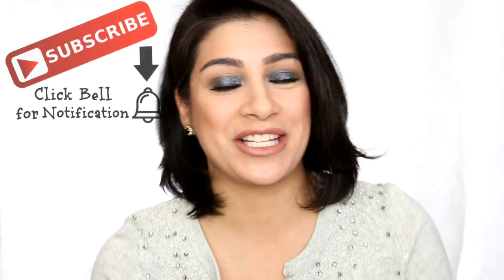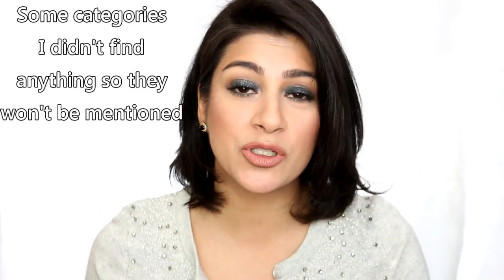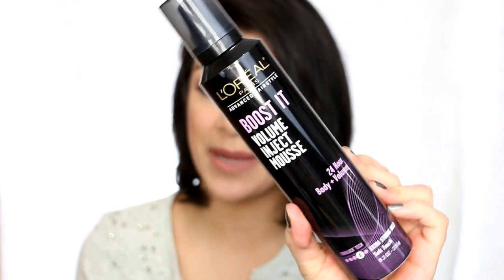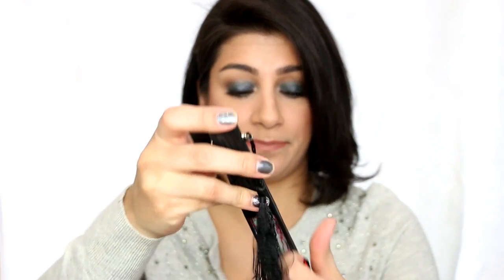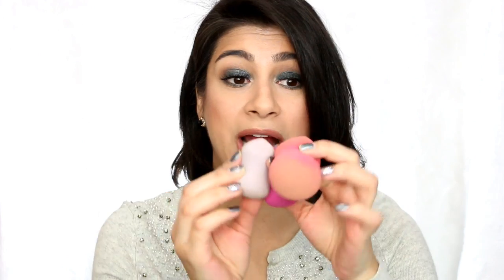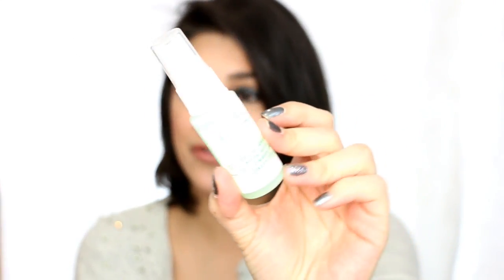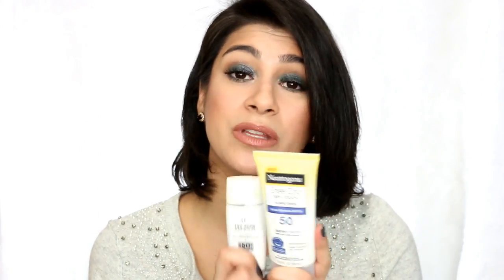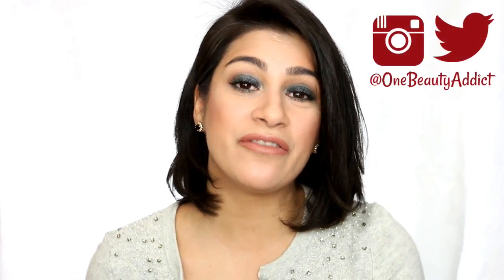Best in Beauty 2017: Face & Tools│OneBeautyAddict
Welcome to the week of Best in Beauty. Today I am sharing with you all products that involve Face and are tools. Hope you enjoy!!

Quo beauty sponge  n/a

FORGOT TO MENTION IN VIDEO!!

✰Makeup I'm Wearing✰:
∣Eyes∣: Anastasia Subculture palette and Annabelle chrome shadow in Germanium
∣Lips∣: Bite Beauty in Honeycomb
∣Nails∣: Nailtini in Caviar Cocktail with OPI Glitterbomb

✰Camera: Canon 70D
✰Lens: Canon EF-S 18-135mm
✰Editing Software: Cyberlink PowerDirector 15

✰Jeremiah 29:11✰

FTC:
I was not paid in any way, shape or form to mention any of these products. From time to time companies will send me products for consideration or review. This video contains honest opinions that are solely my own.